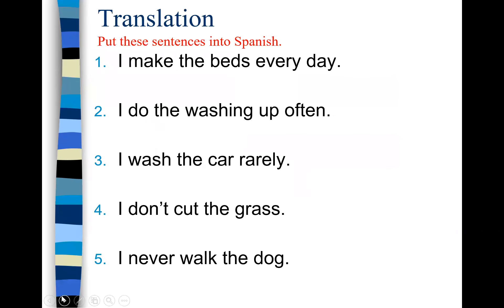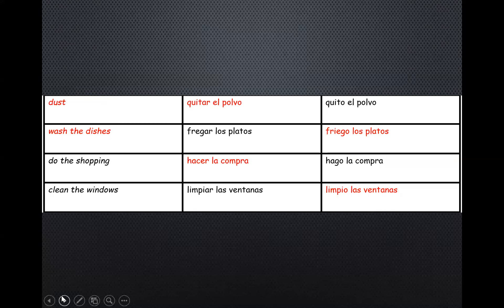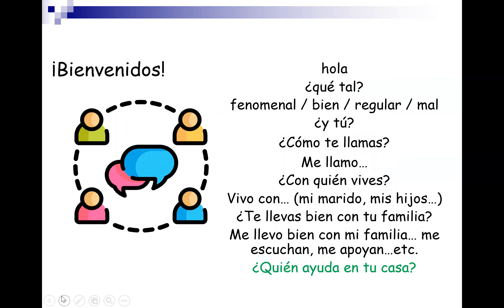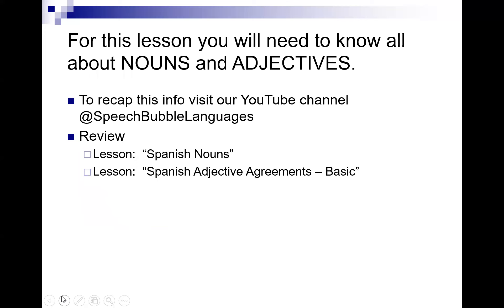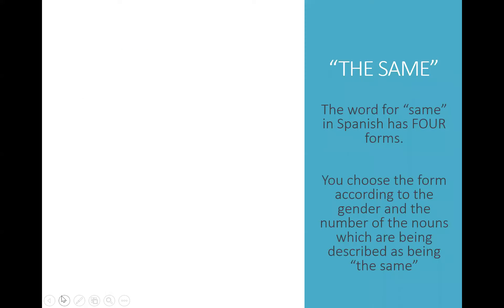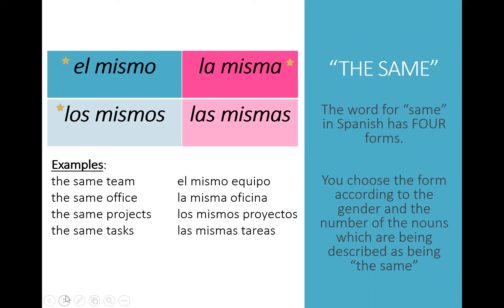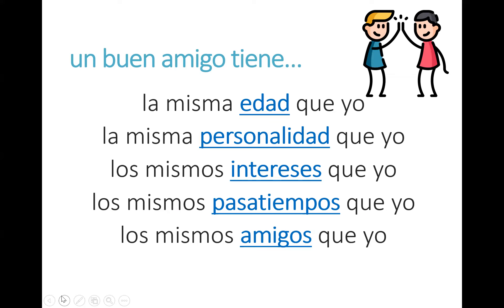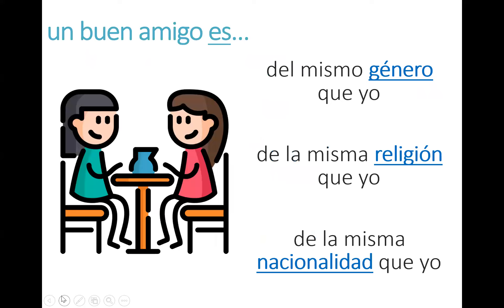Spanish Level 2 (Intermediate) - ¿Cómo es un buen amigo?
¿Cómo es un buen amigo? How similar is your friend to you?  What characteristics are important in a friendship?

In this min lesson we explore the word "mismo" in Spanish, then apply it to descriptions of what we think would make a good friend.  There's a reading, writing and code-breaking challenge thrown in there too.  Enjoy!

to find a class near you now!